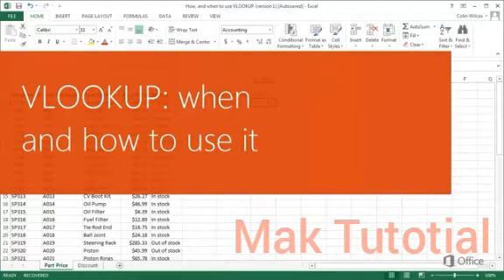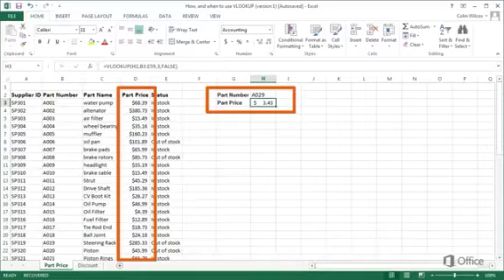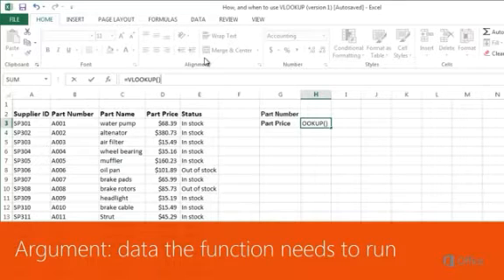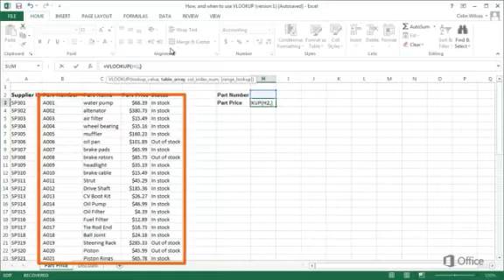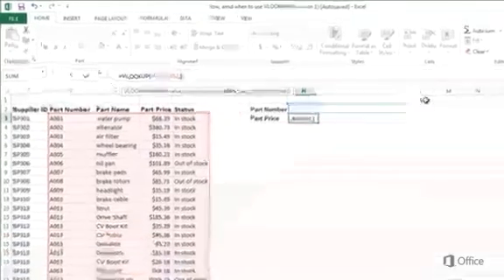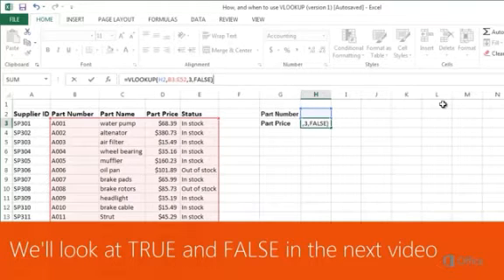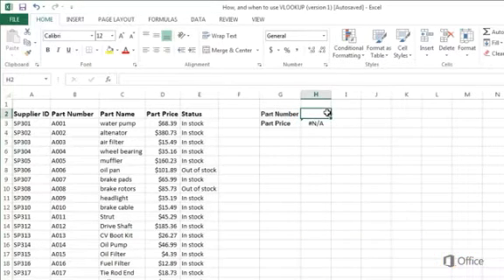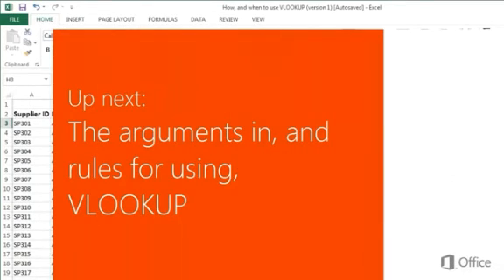Vlook up Mak Tutorial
Learning Advanced Excel.